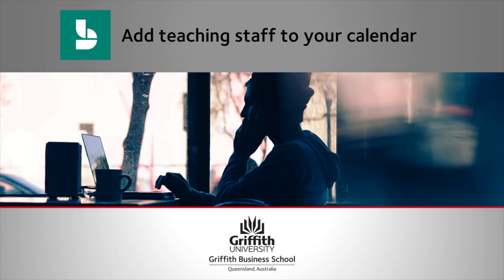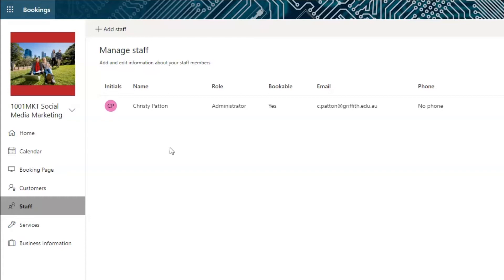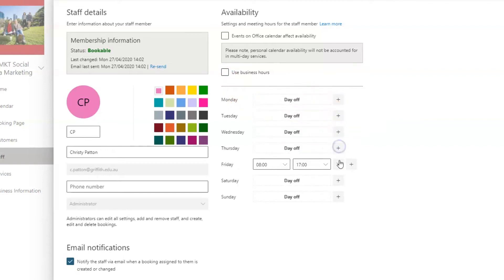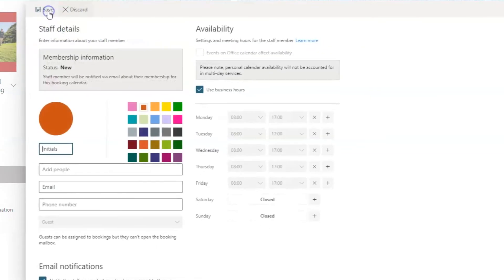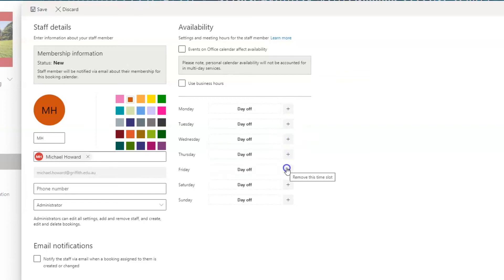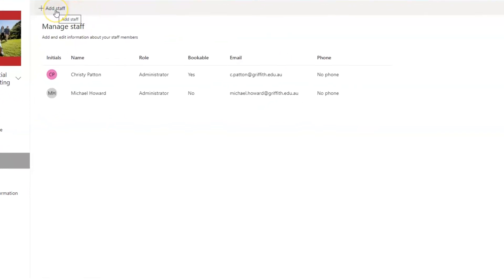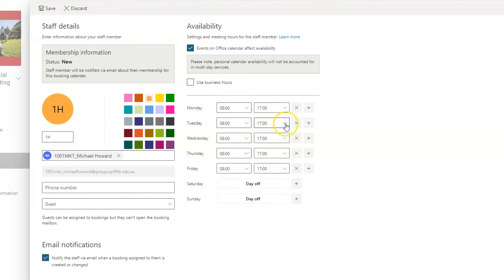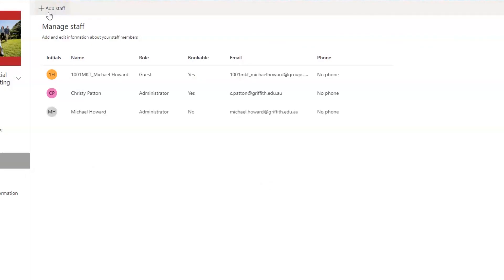Add teaching staff to your calendar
Add your Outlook groups to Bookings, to create a calendar that students can book themselves into.